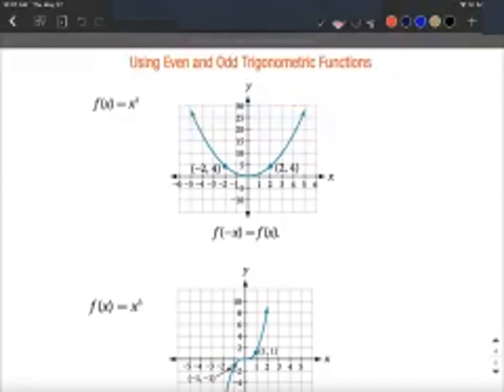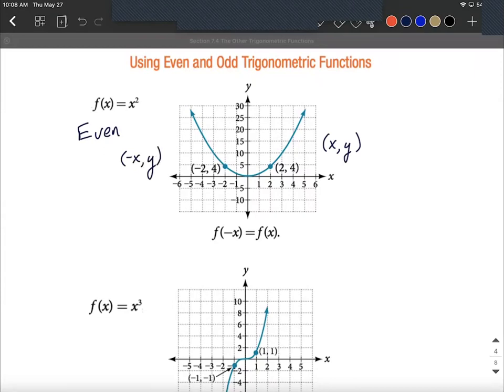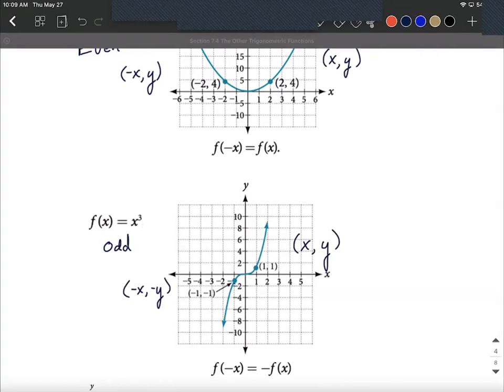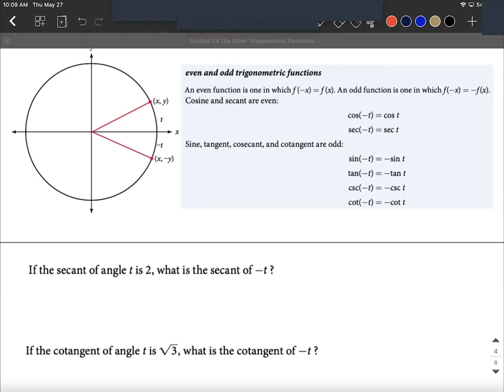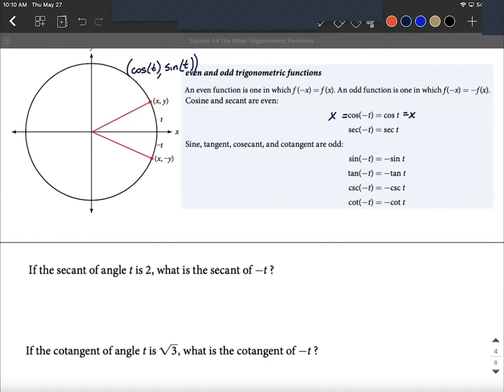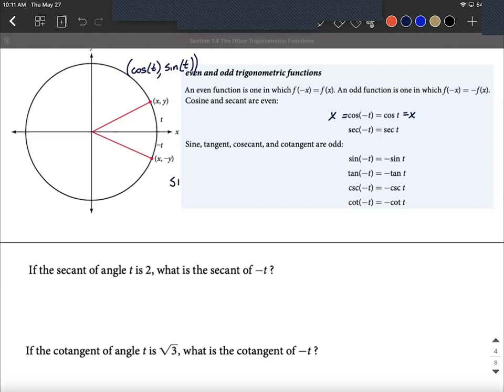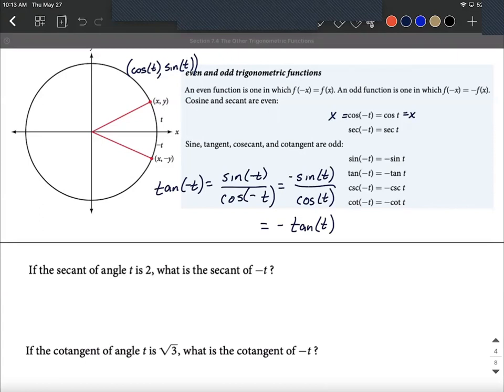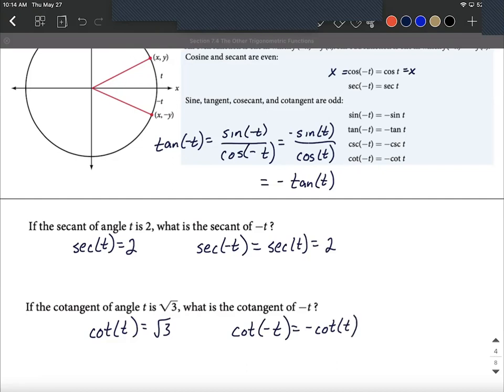Even/Odd Trigonometric Function Identities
In these examples, the Even-Odd Trigonometric Function Identities are explained and then used to simplify some trigonometric expressions.